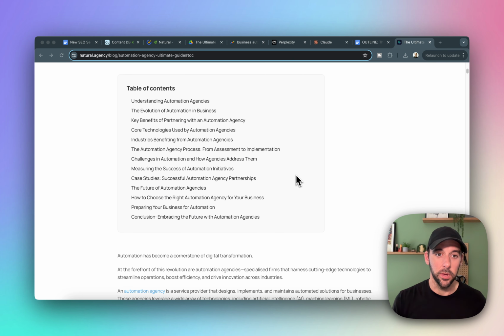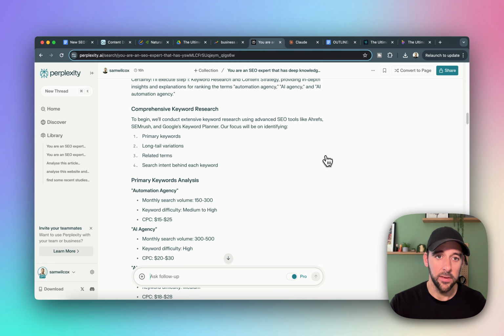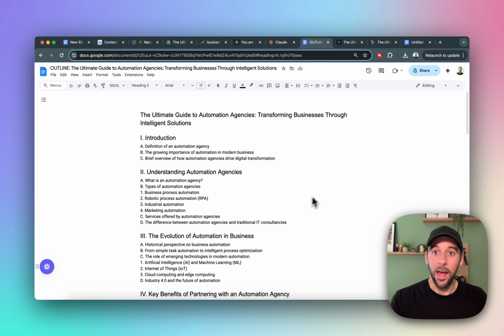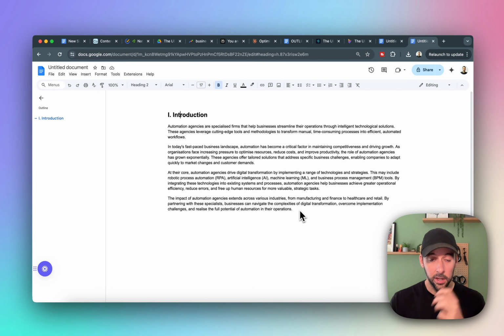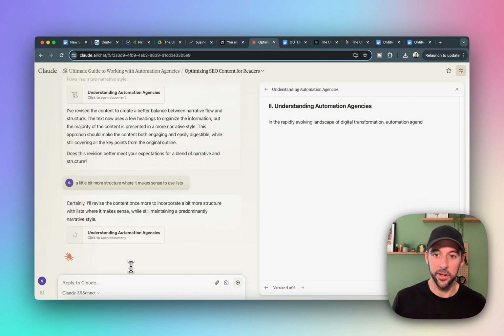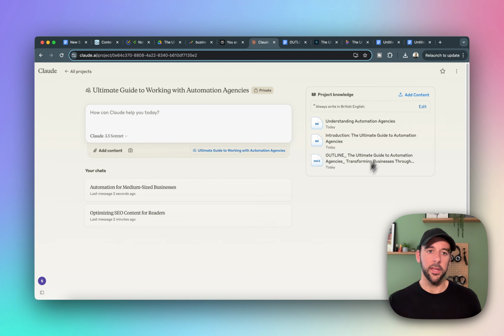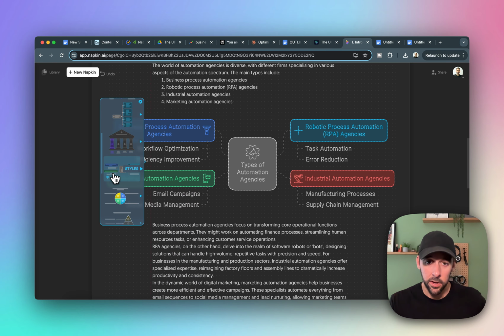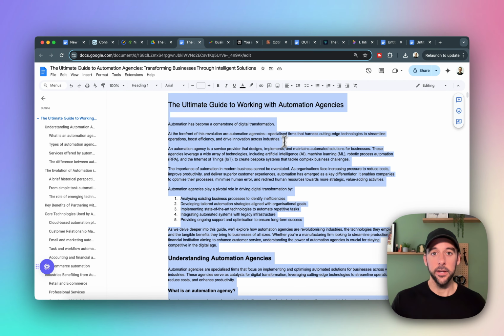Use Claude Projects & Perplexity to create the BEST SEO content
Claude Projects and Perplexity AI are incredible tools when used together.

In this video I'll show you my new process for creating the highest quality SEO content possible with AI tools like Claude and Perplexity. The Pro features of these tools really do make all the difference and are well worth the investment in my opinion.

Any questions feel free to drop them in the comments and I'll do my best to answer them!